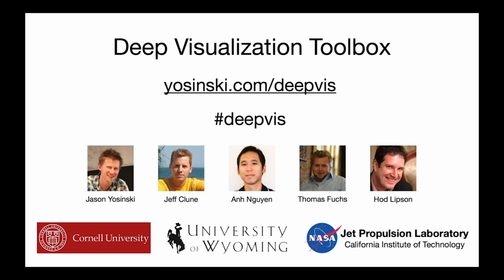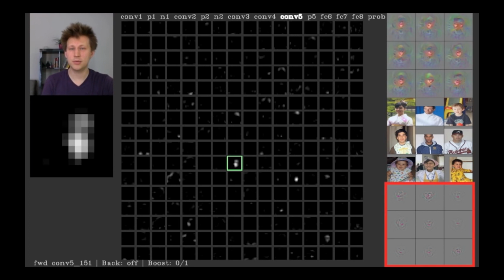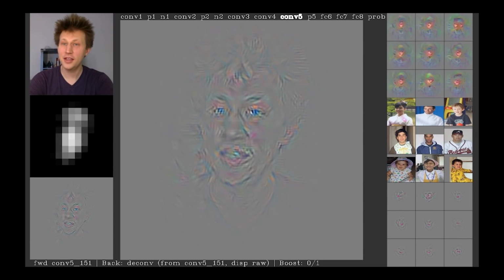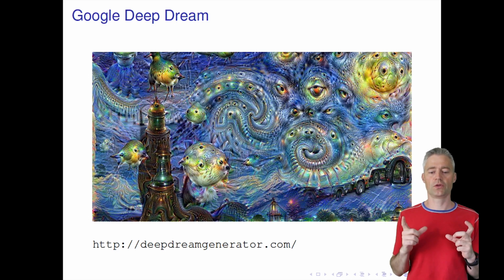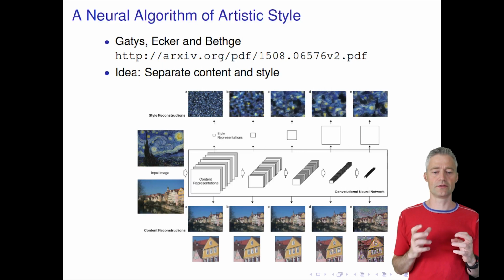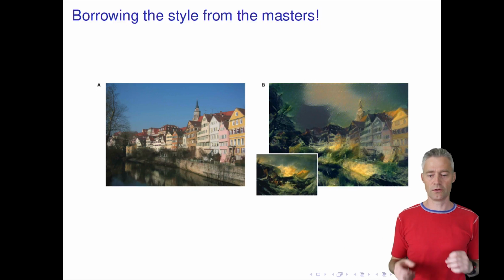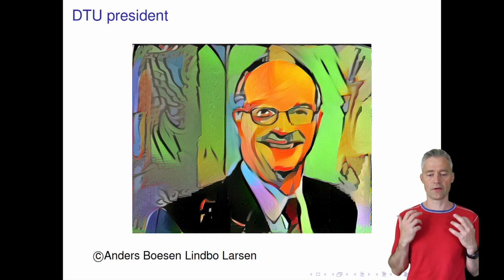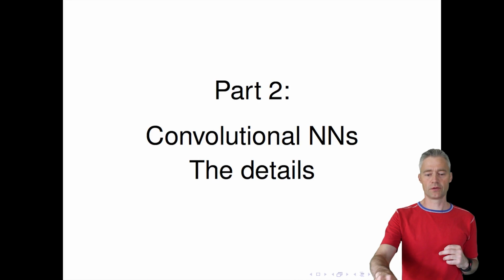02456week2 1 CNN intro (PART 2/2)